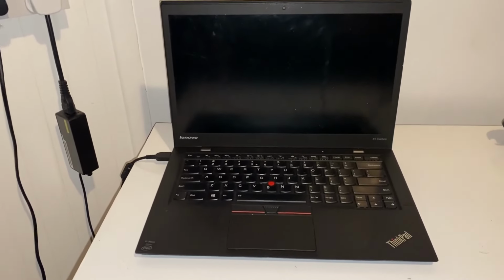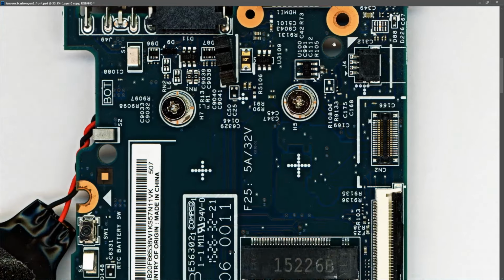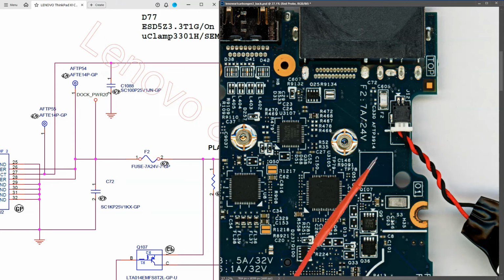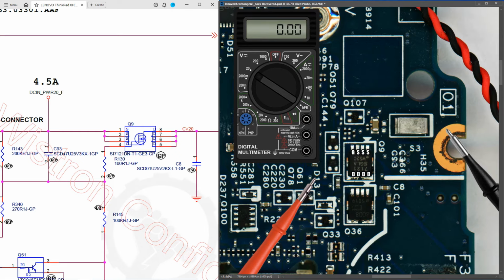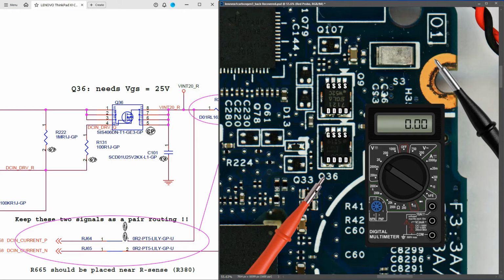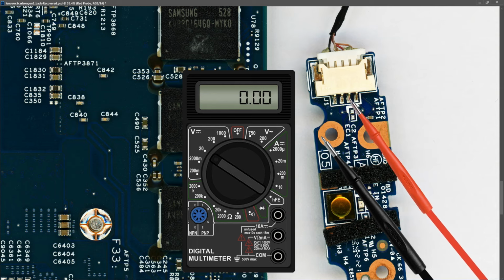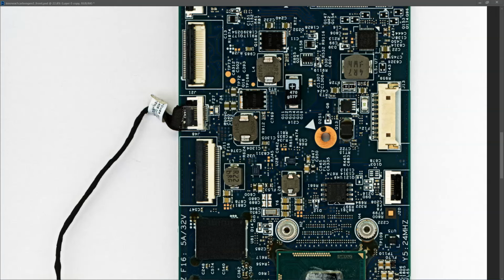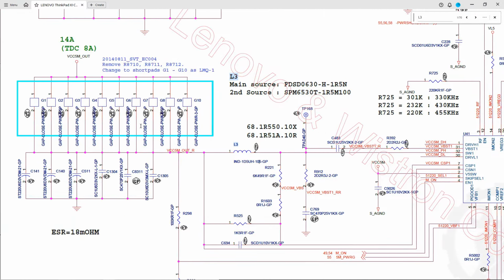LENOVO X1 CARBON GEN3 - I BROKE ANOTHER LAPTOP :-(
Hi all, this is the first video with my new PC. Join me as I try to undo my own mistreatment of a Lenovo X1 Carbon Gen 3 and try to get it back to life.